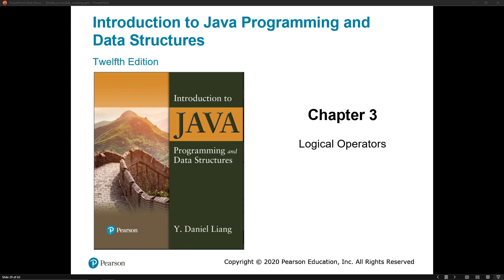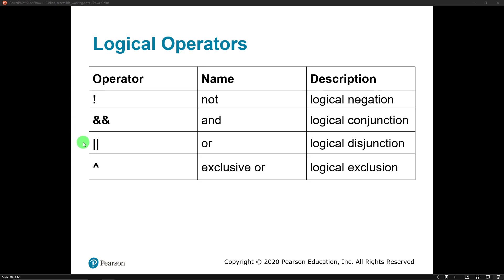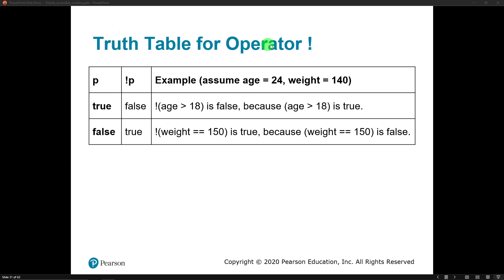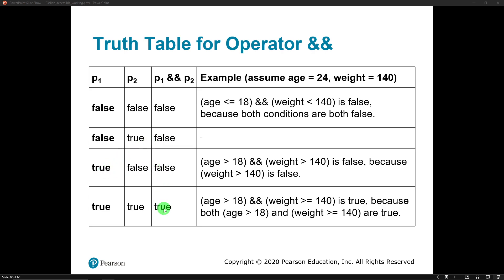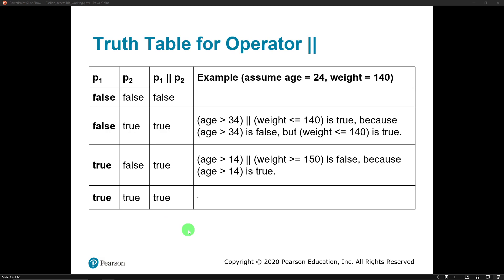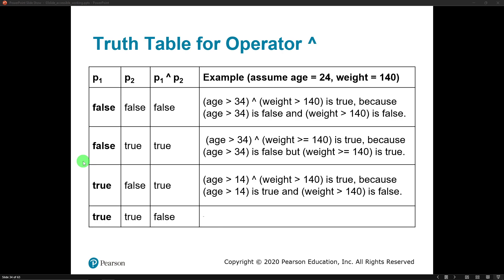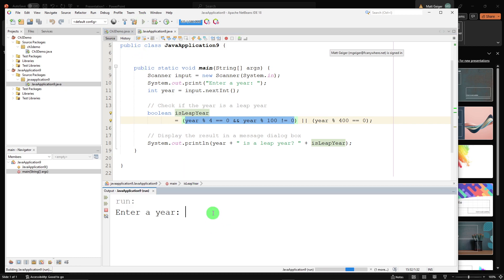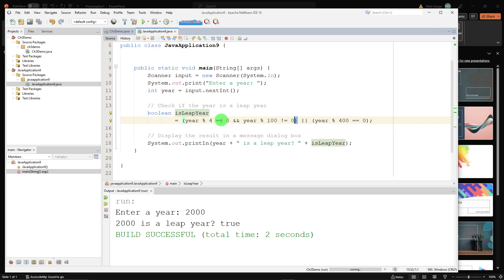Java Logical Operators